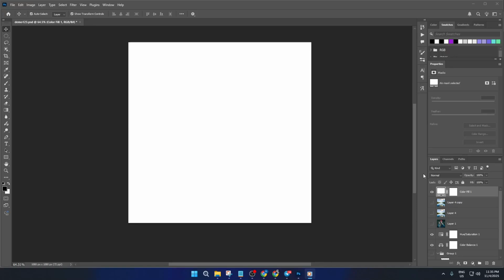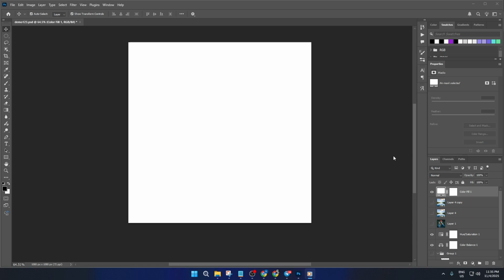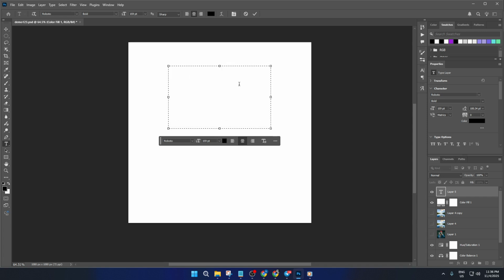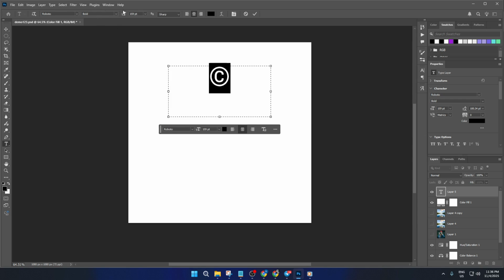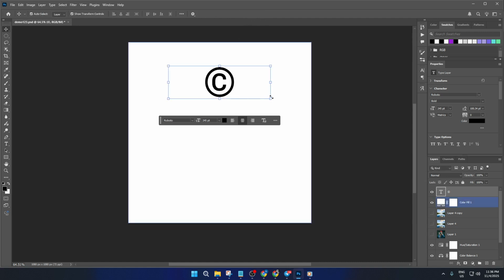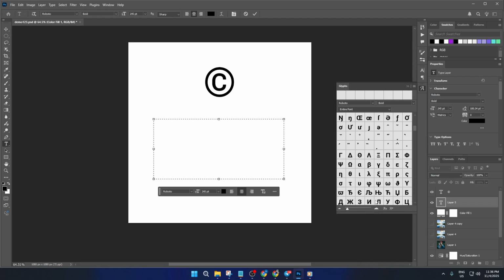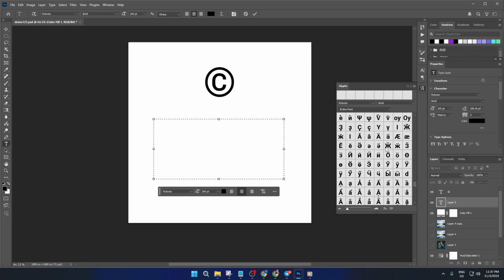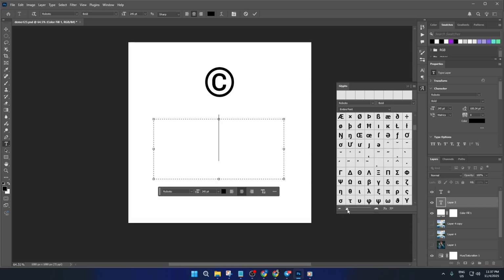How To Insert Copyright Symbol In Photoshop (Fast Walkthrough) (2026 Tutorial)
Learn how to quickly and easily insert a copyright symbol (©) in Adobe Photoshop with this step-by-step tutorial! In this video, we guide you through several methods suitable for both Windows and Mac users. Whether you're using Photoshop CC, CS6, or the latest version, you'll find easy instructions for adding copyright symbols to your images and designs.

Features covered:
- Keyboard shortcuts for both Windows and Mac
- Accessing Photoshop's Glyphs panel
- Unicode character insertion
- Compatibility: Adobe Photoshop CC, CS6, 2024 (Windows & Mac)